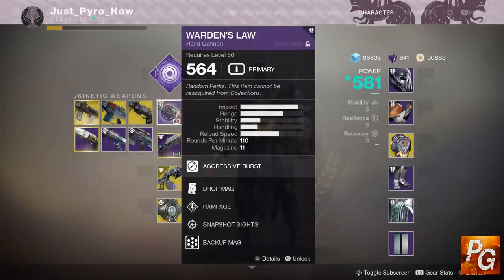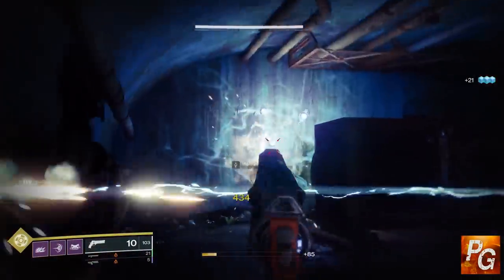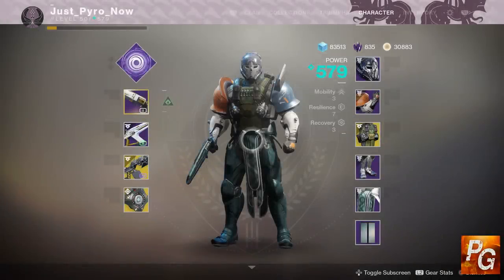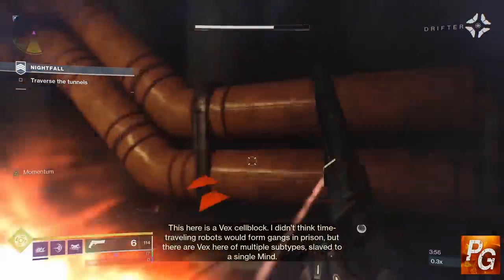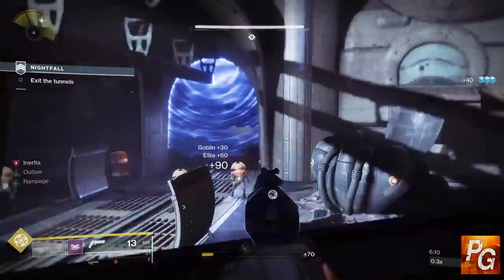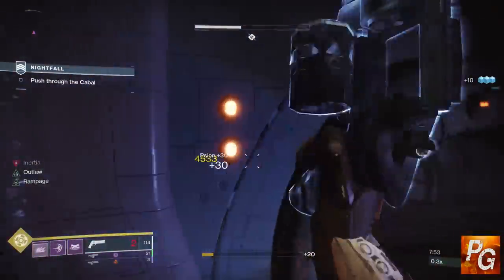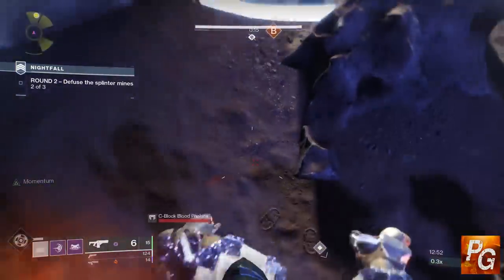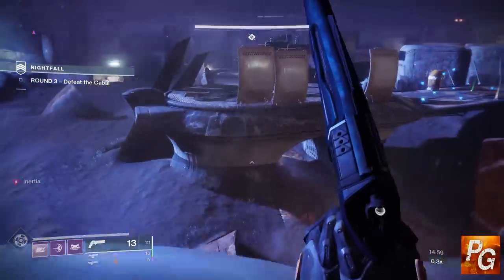Destiny 2: How To Get Wardens Law Hand Cannon! (Solo Nightfall Guide)